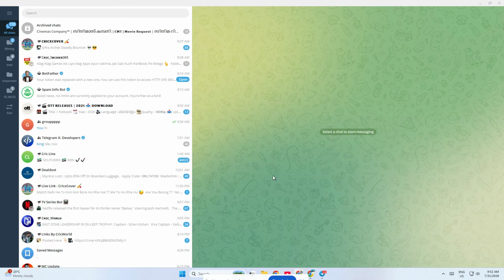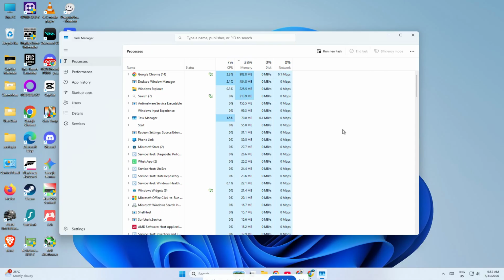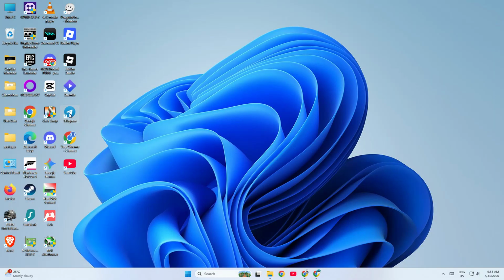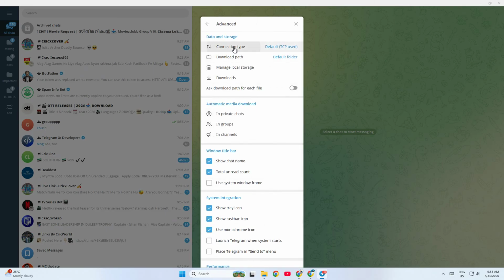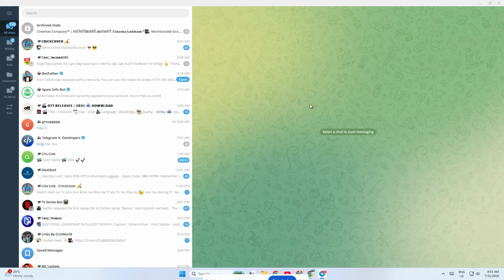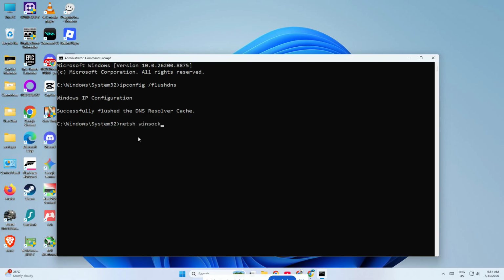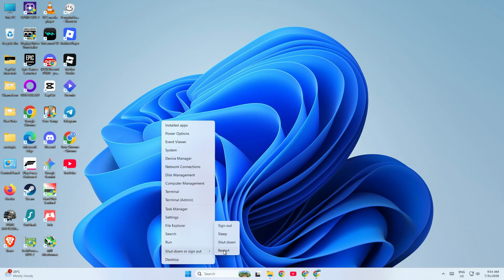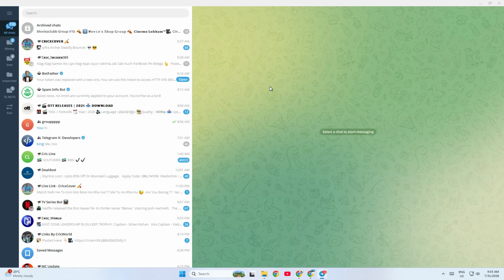Fix Telegram Unknown Error PC (Easy Step-By-Step Guide)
Fix Telegram unknown error on PC with these simple troubleshooting steps. Learn how to end background tasks, clear local data, disable proxy settings, flush DNS, reset Winsock, and reinstall Telegram Desktop for a clean fix.

🕚Timestamps:
0:00 Intro
0:20 End Background Telegram Tasks
0:50 Clear Local Data And Cache
1:25 Disable Telegram Proxy Settings
1:55 Flush DNS In Command Prompt
2:20 Reset Winsock And Restart PC
2:45 Reinstall Telegram Desktop
3:15 Outro

✍️What You'll Learn In This Video:
• How To End Telegram Background Tasks On Windows
• How To Clear Telegram Local Data And Cache Files
• How To Disable Telegram Proxy Settings On PC
• How To Flush DNS For Telegram Connection Problems
• How To Reset Winsock To Fix Network Errors
• How To Reinstall Telegram Desktop Safely

💡Pro Tips:
• Always close Telegram fully before deleting local files.
• Run Command Prompt as an administrator for DNS and Winsock resets.
• Restart your PC after resetting Winsock for the fix to apply.
• Download Telegram Desktop only from the official site.
• If proxy settings were changed manually, set them back to default.